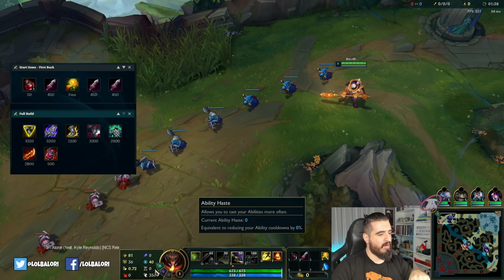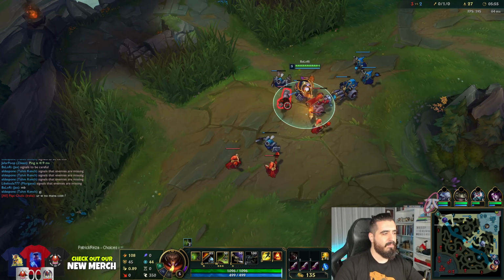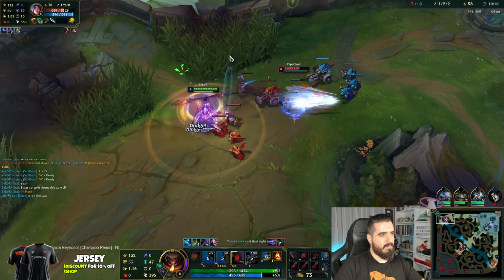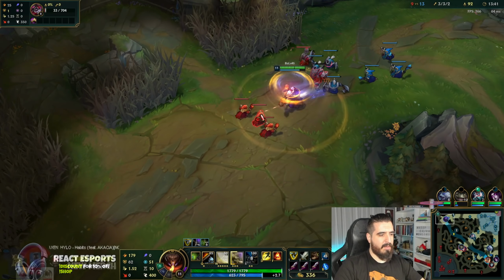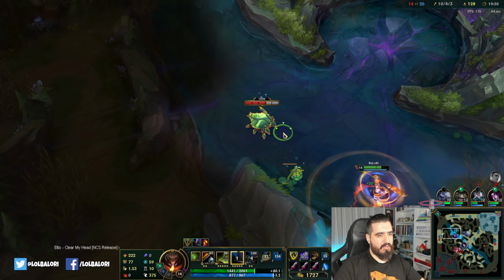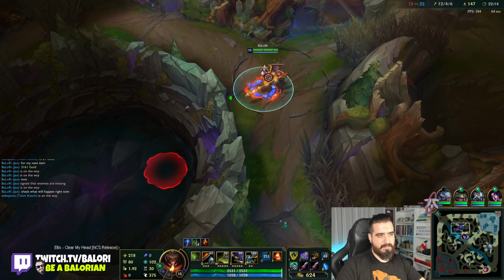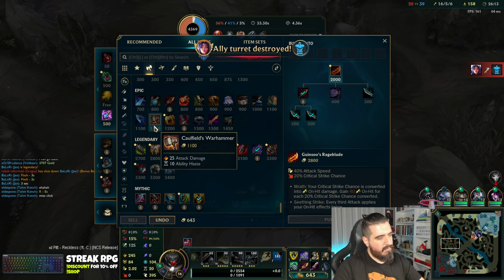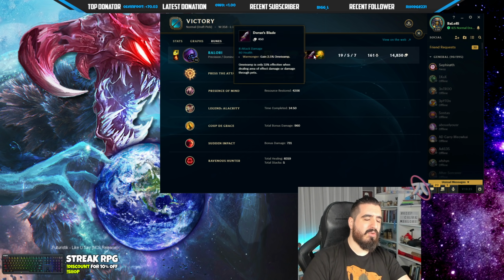Destroy them ALL with the Best Season 11 Jax Build 🔥 LoL Top Jax s11 Gameplay - League Of Legends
🔥 Help our Community to reach 100.000 Fnatic BaLoRians 🔥

Destroy them ALL with the Best Season 11 Jax Build 🔥 LoL Top Jax s11 Gameplay

🔶 Want top quality products?

You want the best Season 11 Jax TOP NEW RUNES Build for TOP/MID/JUNGLE/BOT/SUPPORT? Then enjoy:
For runes we will be using:
Precision + Domination
For Precision:
- Press the attack (3 Hits of DEATH, bonus damage and bursh damage with each 3 hits)
- Presence of mind (Infinity amount of mana to fight non-stop)
- Legend: Alacrity (Bonus attack speed)
- Coup de Grace (More Damage at Low health targets)
For Domination:
- Sudden impact (One of the strongest runes for jax)
- Ravenous Hunter (11% Damage to heal)
Also you will get for:
OFFENSE: 10% attack speed
FLEX: AD
DEFENSE: 6 armor
This runes will give you everything you need for Jax to do insane damage
Full Jax s11 Items build: Trinity force, Blade of the Ruined king, Attack speed/Armor/Mr Boots, Spirit Visage, Rageblade, sterak/Black cleaver and Elixir of wrath!

New Jax vs Gragas TOP Lane Build Game With Fans Preseason 2021 season 11 Gameplay League of Legends

And as you may know I’m also part of the official League
Partner Program with Riot Games. You can read about the program